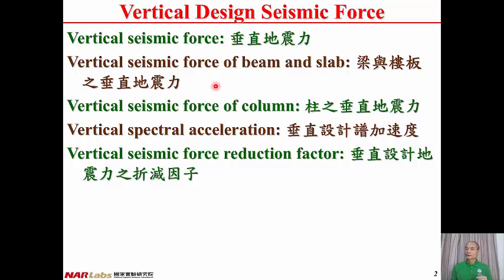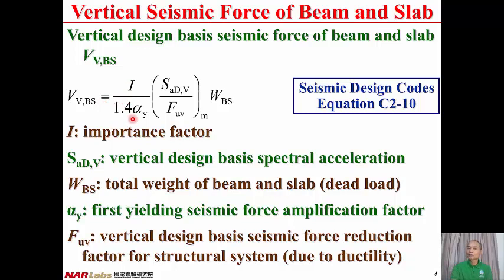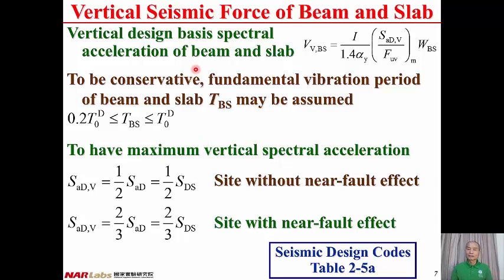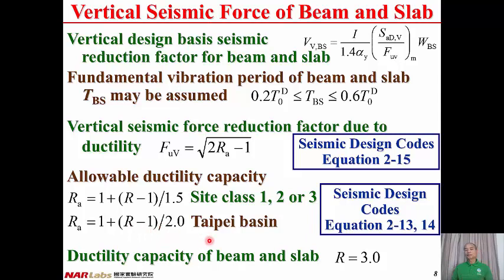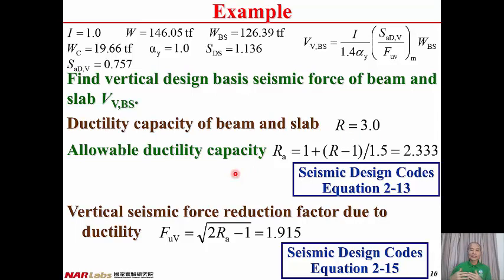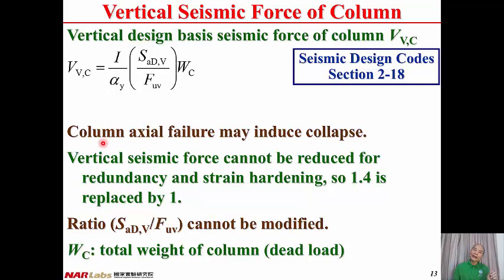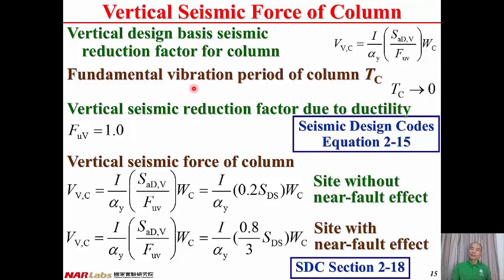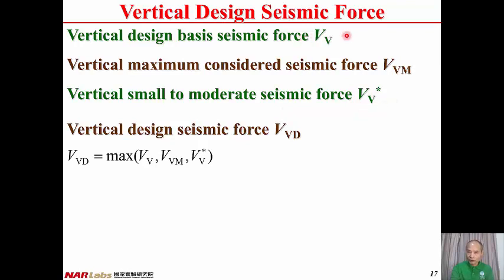1061-NTU-SDS-15-2-Vertical Design Seismic Force - Lap-Loi Chung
Vertical Design Seismic Force,
Introduction to Seismic Design of Structures,
Lap-Loi Chung